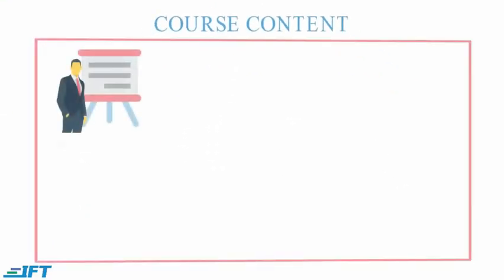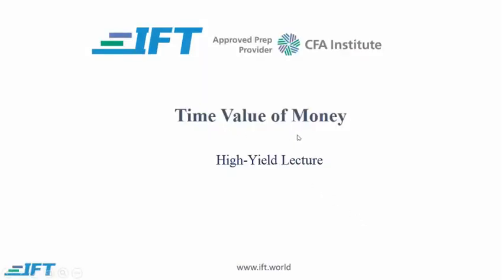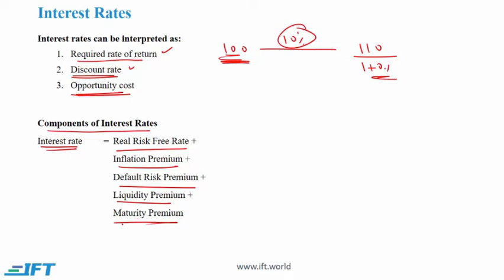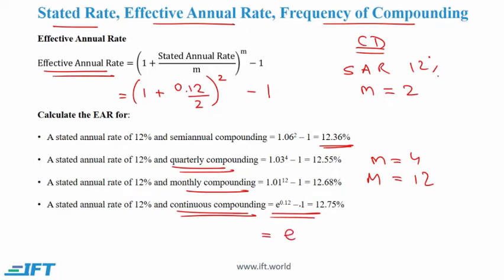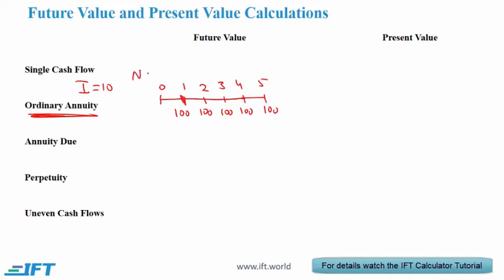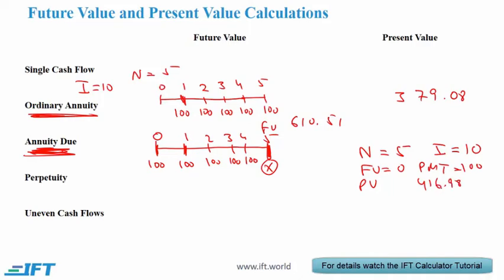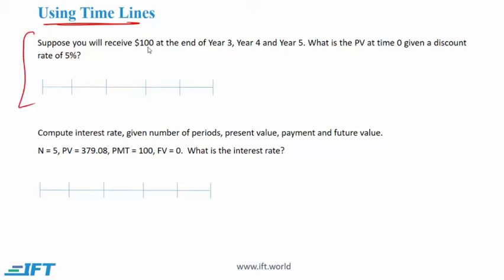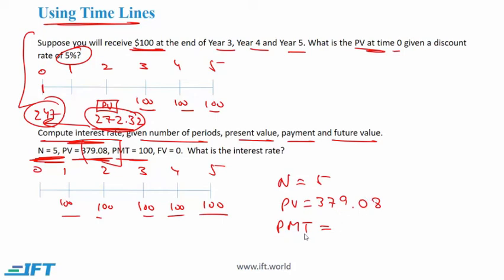IFT Level 1 CFA Exam Prep Live Stream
The video will be streamed at 1100 GMT
New York: 7 am
London: 12 pm
Moscow 2 pm
Delhi: 4:30 pm
Singapore: 7 pm
Karachi: 4 pm

Watch IFT 'High-Yield' videos, which cover the key concepts from each reading. These concepts have a high probability of showing up on your exam!

Below are the dates for upcoming Live High-Yield lectures.
05 Sep    R06 Time Value of Money
07 Sep    R07 Discounted Cash Flow Applications
10 Sep    R08 Statistical Concepts and Market Returns
12 Sep    R09 Probability Concepts
14 Sep    R10 Common Probability Distributions
17 Sep    R11 Sampling and Estimation
19 Sep    R12 Hypothesis Testing